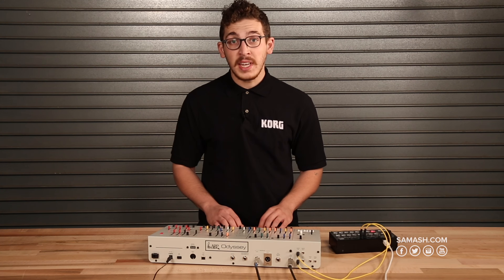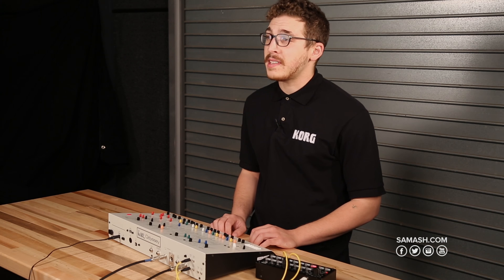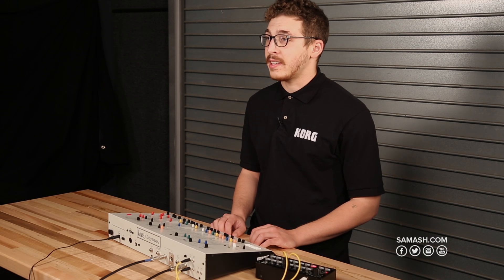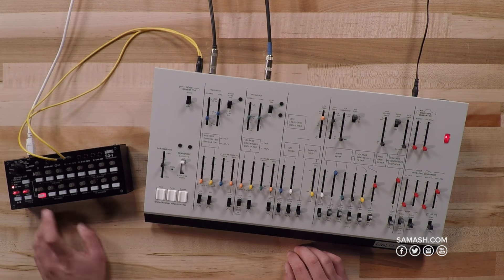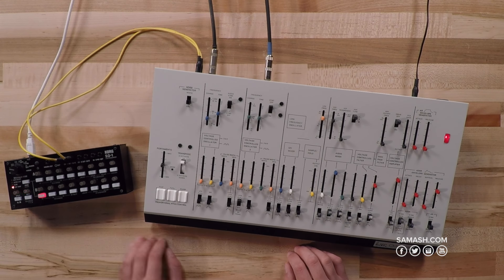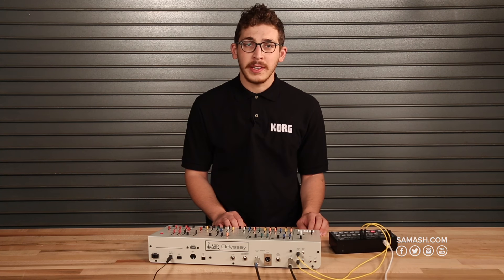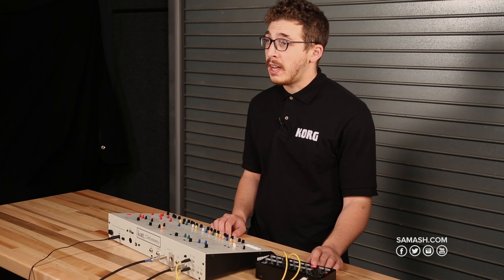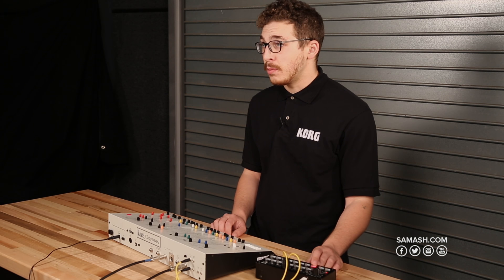Korg ARP Odyssey Module Rev1 | Everything You Need To Know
Since its appearance in 1972, the ARP Odyssey has been loved by countless musicians as a classic analog synthesizer. Forty years later, in 2015, with the advisory assistance of David Friend, co-founder of the ARP Instruments company, KORG resurrected the ARP ODYSSEY with a complete reproduction of the ARP Odyssey’s original circuitry. Now, KORG has further broadened the reach of the ARP ODYSSEY in today's world by releasing a new model.

The ARP ODYSSEY Module is a keyboard-less ARP ODYSSEY with the very same analog synthesis circuitry that completely reproduces the original. To fit perfectly in today's DAW-centric music production environments, it's here in a more compact module form. The real ARP sound that transcends history is once again available to the world.